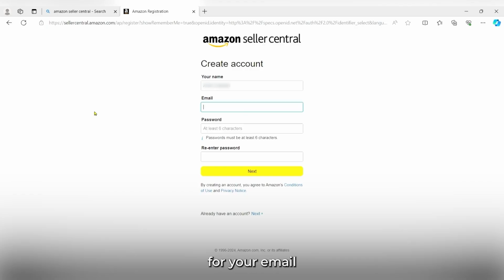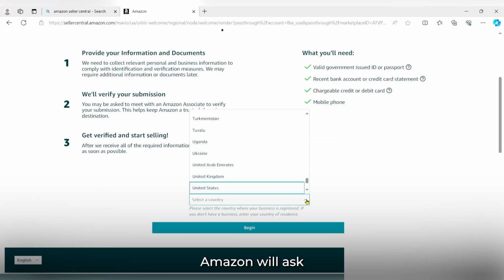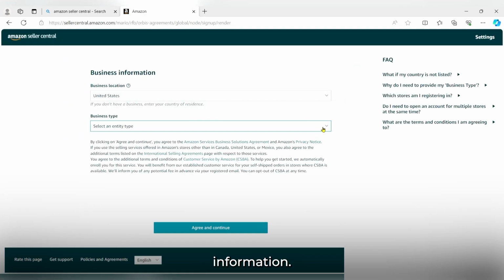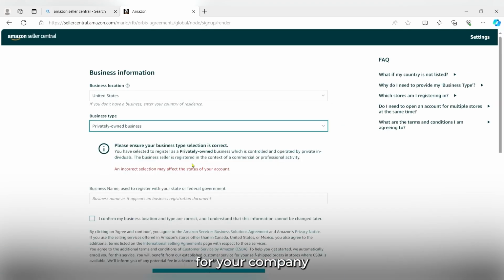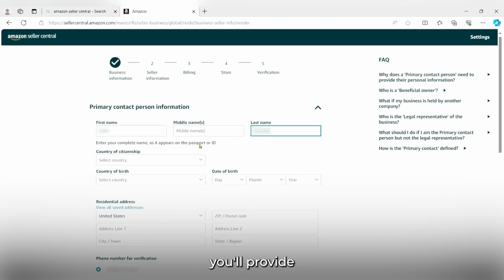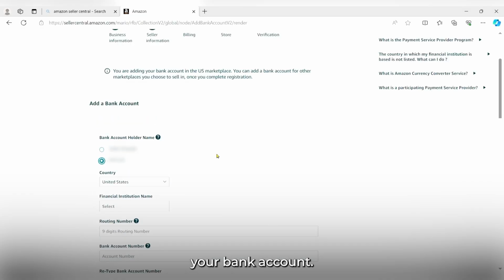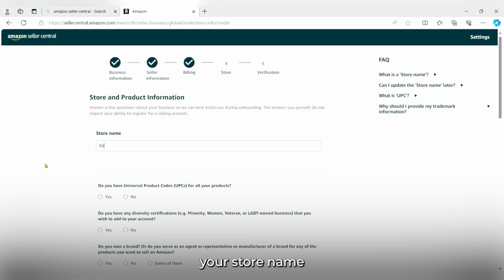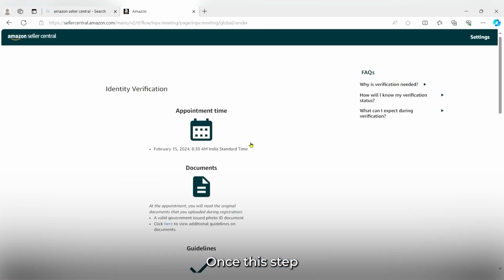How to Create an Amazon Global Selling Account in 2026 | Full Guide ✅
Want to create an Amazon Global Selling account in 2026? In this full guide, I’ll show you step by step how to set up your Amazon Global Selling account, verify your details, choose the right marketplaces, list your products for international buyers, handle payments and shipping, and optimize your account for global sales. This tutorial is perfect for beginners and sellers who want to expand their business worldwide using Amazon.